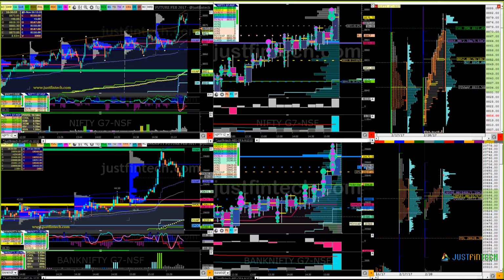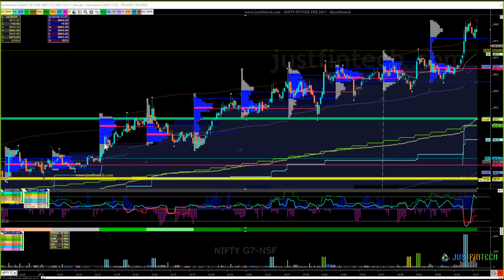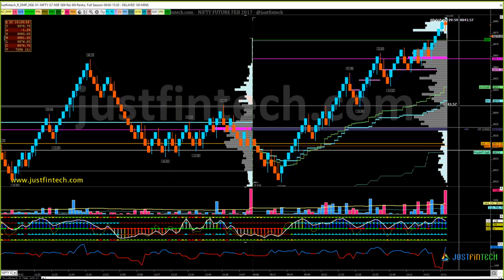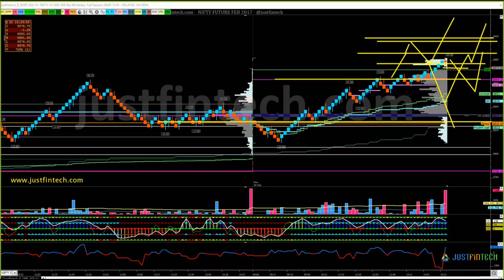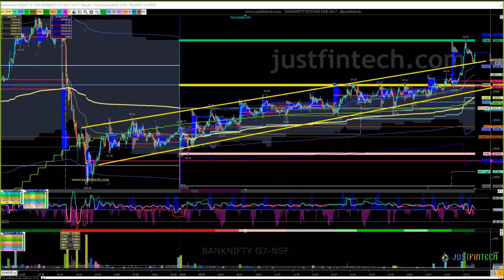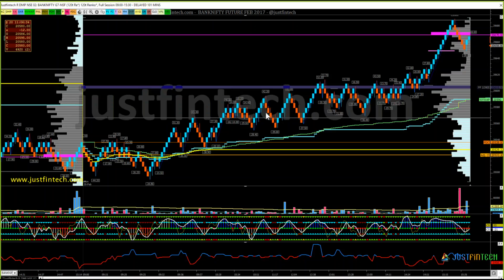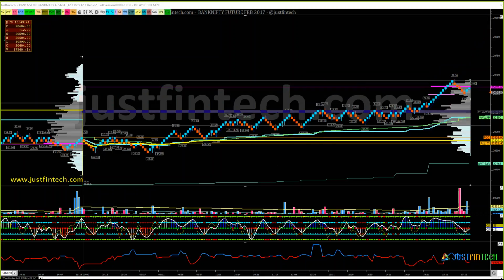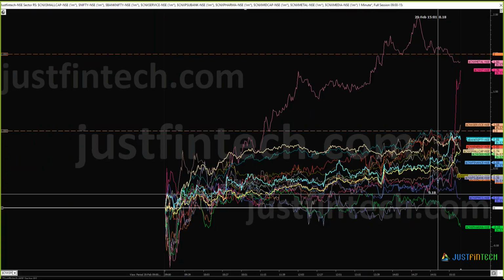ProAMT Traders Digest 21 02 2017